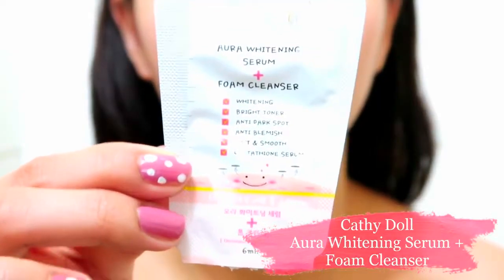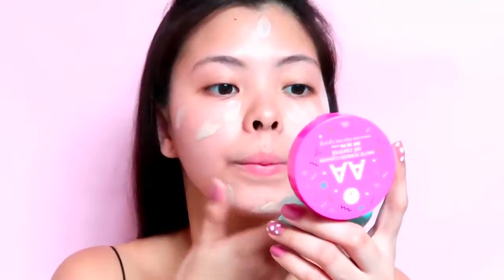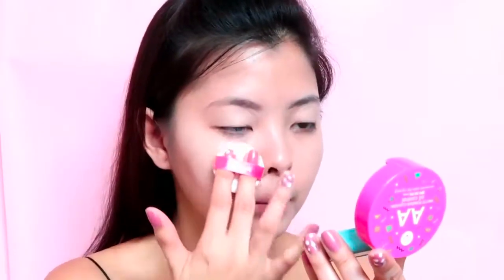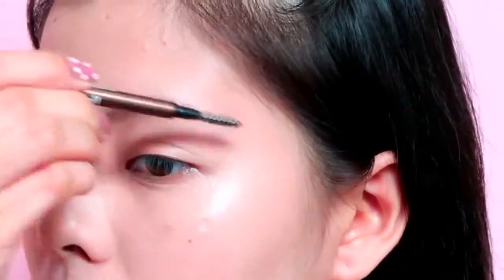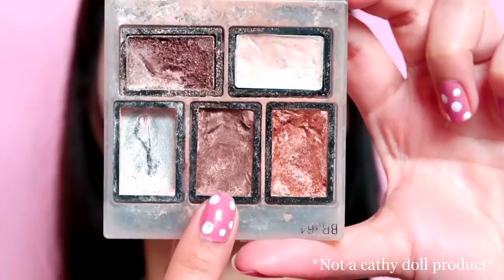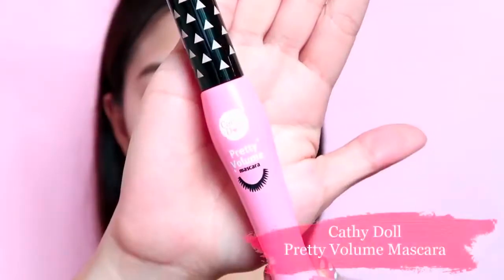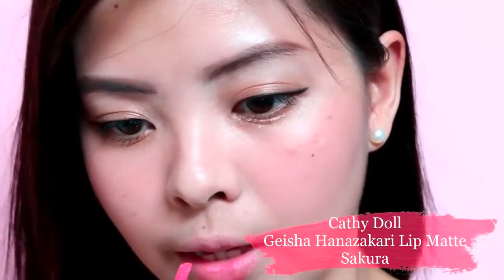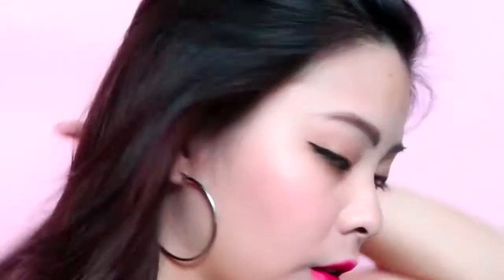ABBC 2018 PH Sweet and Sophisticated Look Cathy Doll Rose Bernardo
ABBC 2018 Entry by Rose Bernardo